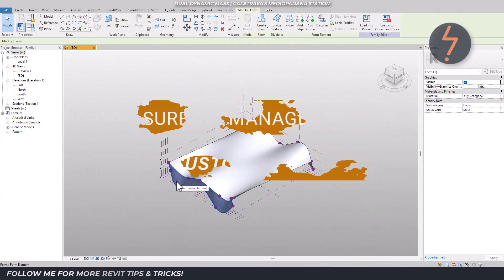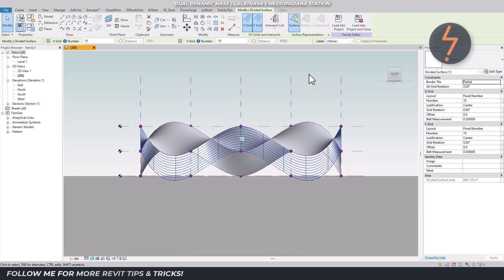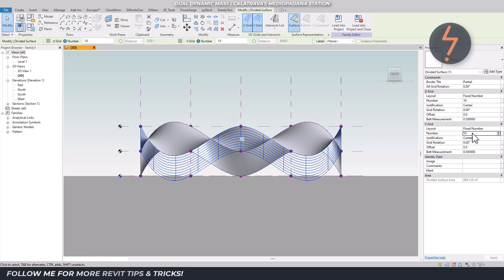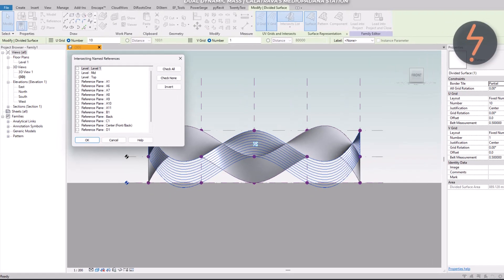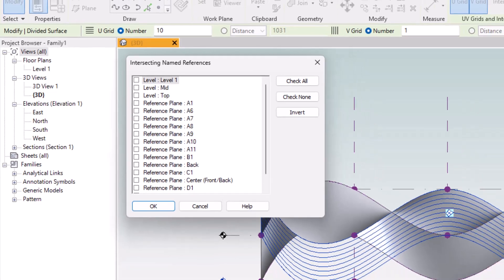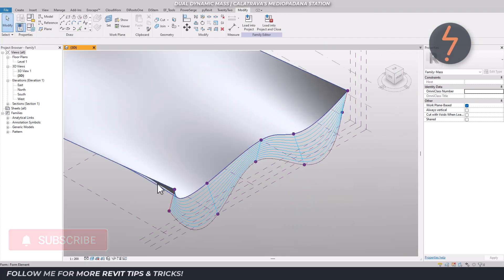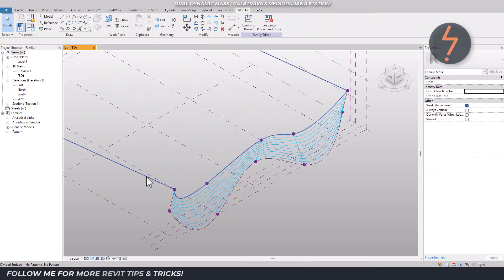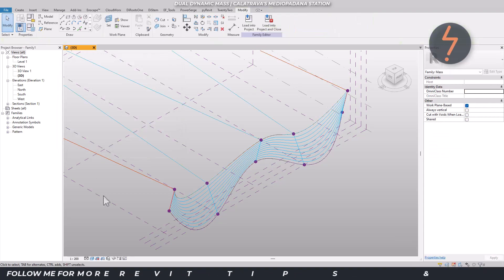Create Custom Divided Surface Grid in Revit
This video shows how to customize a UV grid on a divided surface in Revit using the Intersects List tool.

Click to watch and elevate your Revit modeling capabilities with our expert tips and tricks!